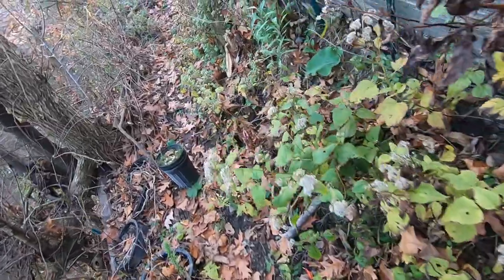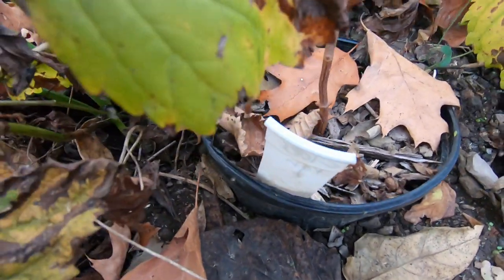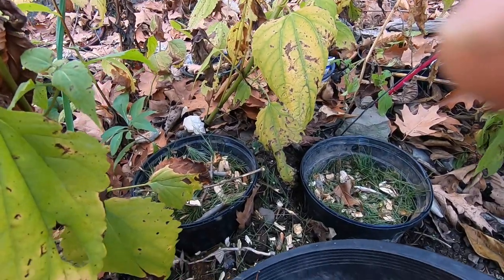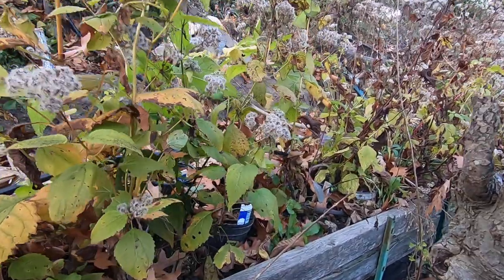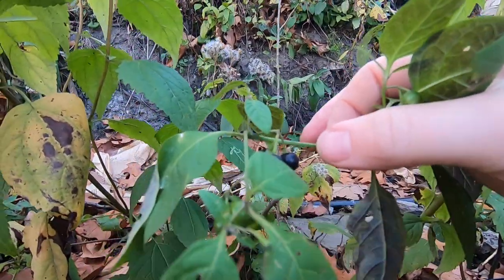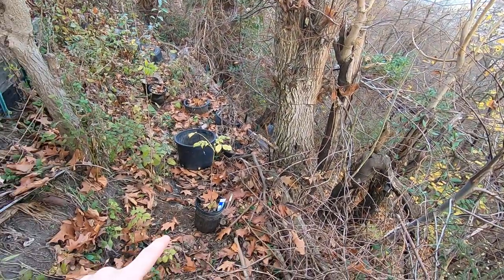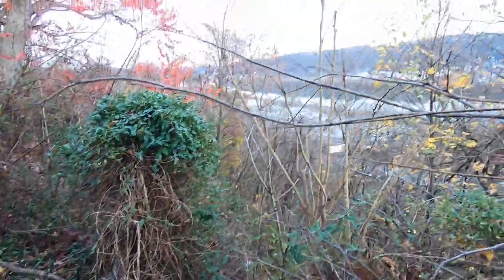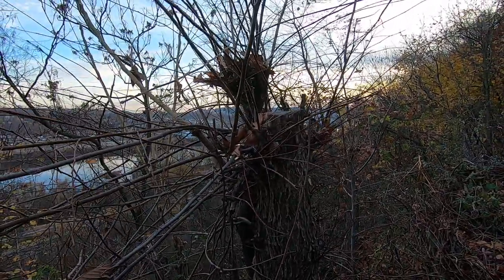Sunken Pot Management + Garden Huckleberry / American Nightshade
Yup, I'm eating berries that most people thing are toxic.
The amount of misconceptions about native plants is just astounding!